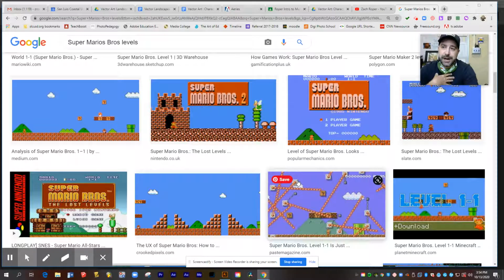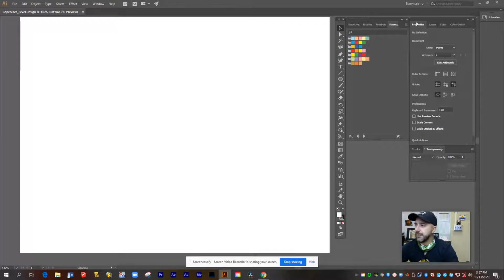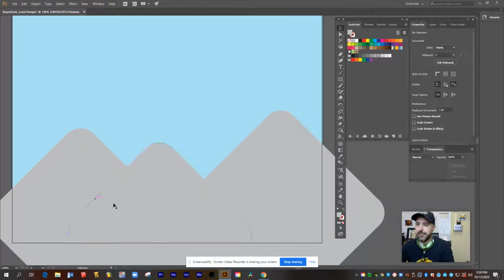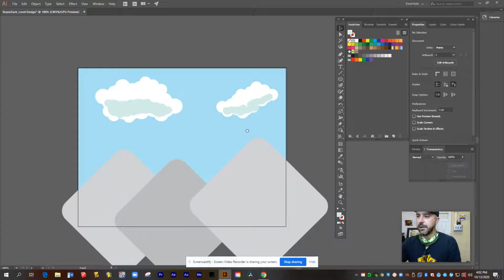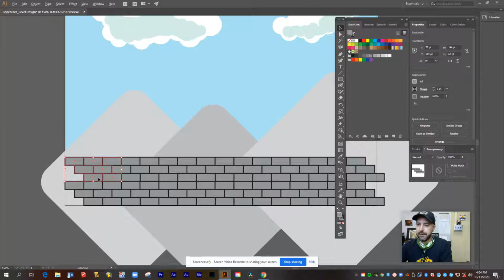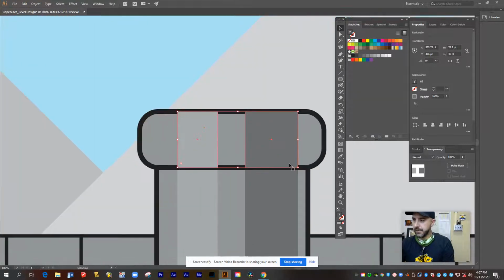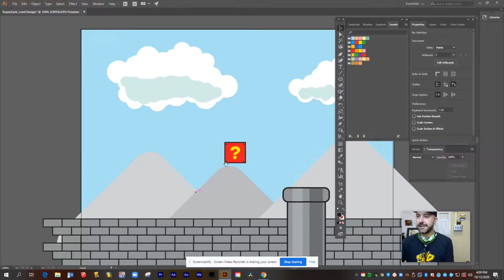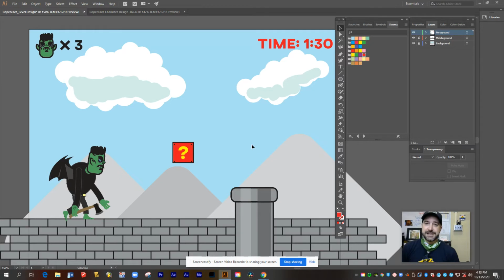Video Game Level Design With Illustrator!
In this video we'll look at how you can create vector-based environments for the character you created in our last project using simple shapes, fills, strokes and brushes. You'll build all the components you need for a fund video game level and then experiement with your own designs!